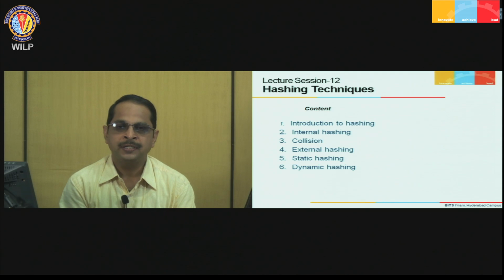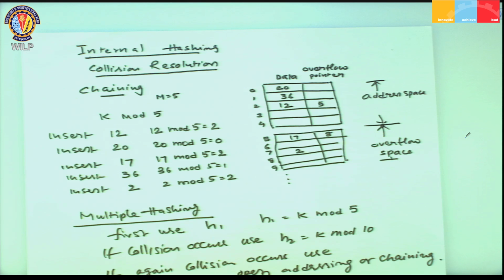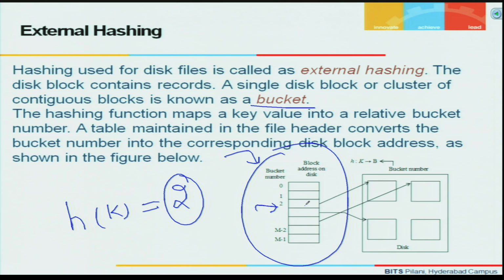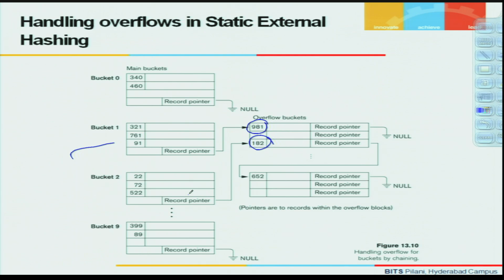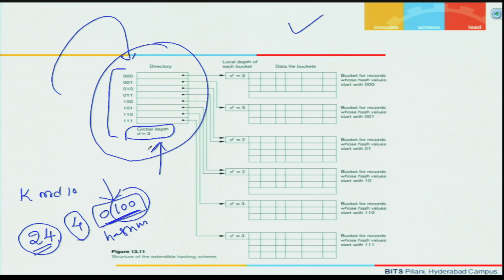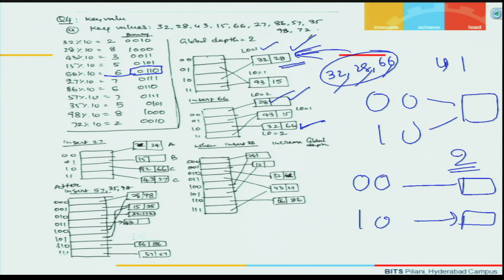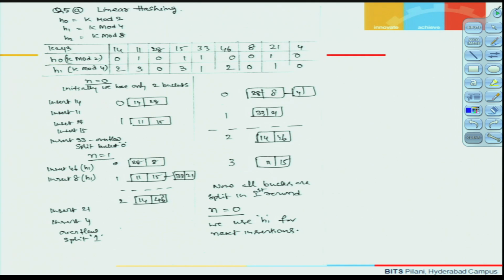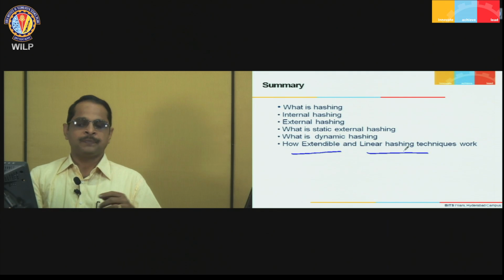DBMS_RL_5.2